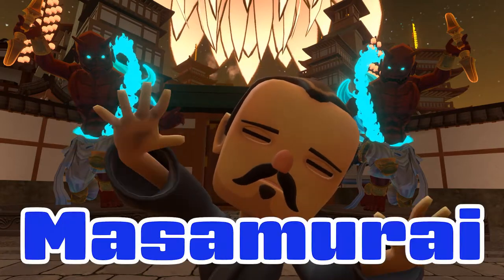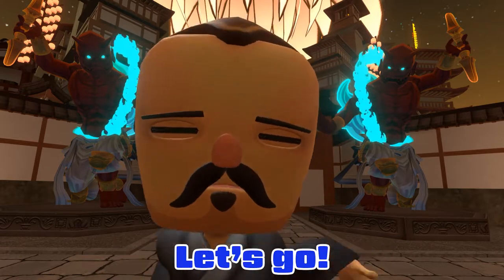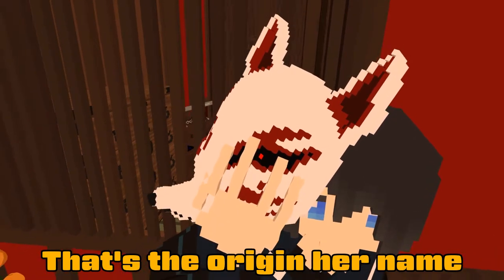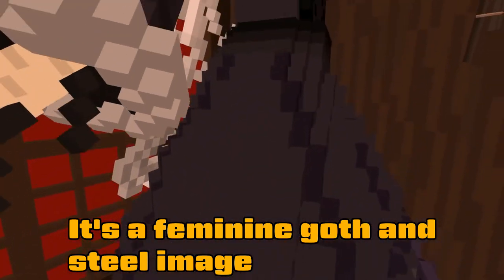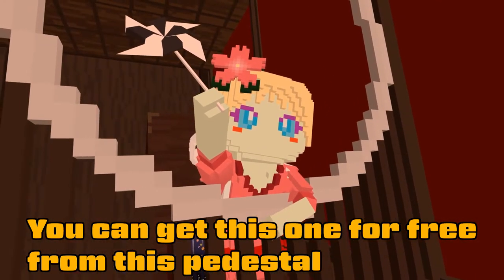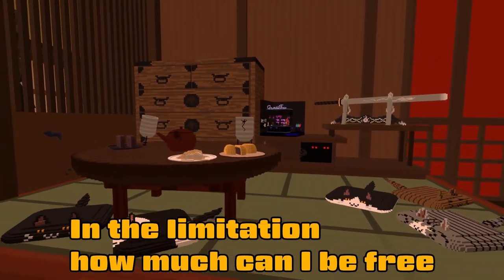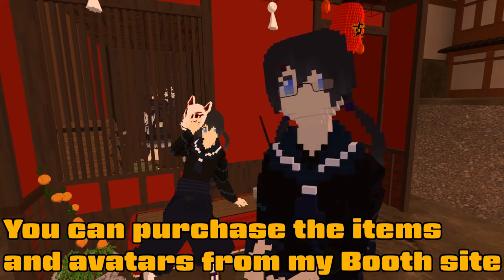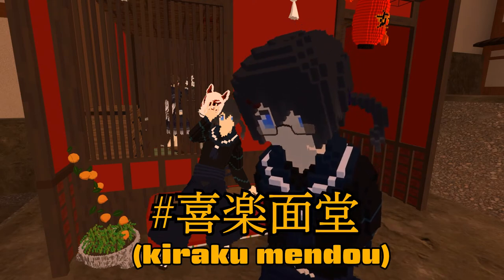#118 Virtual Market 4 / Booth Review vol.5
Shiren from Kiraku Mendou introduces the booth in Arayashiki Ren on Virtual Market 4.